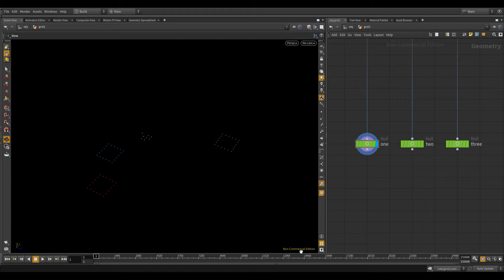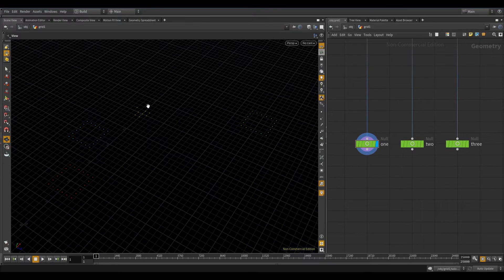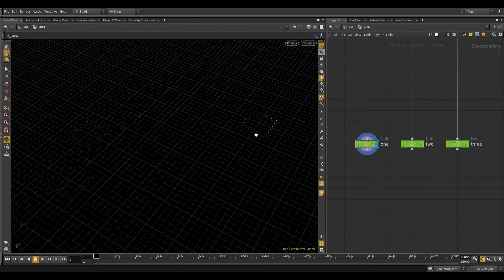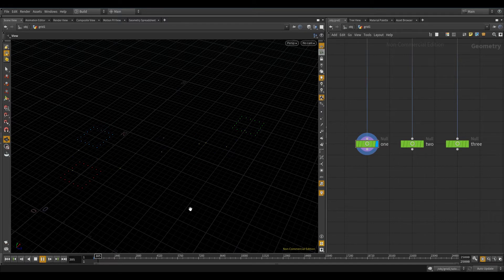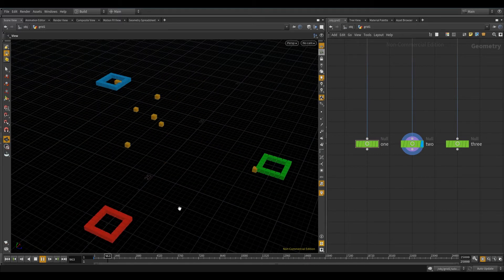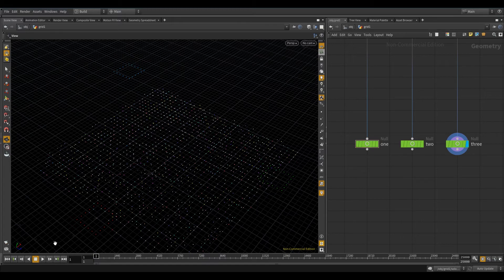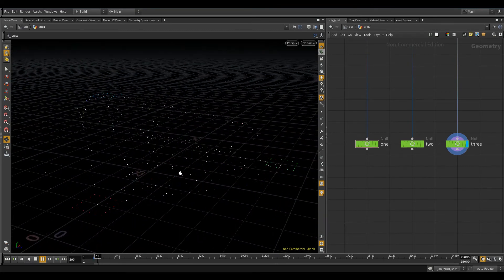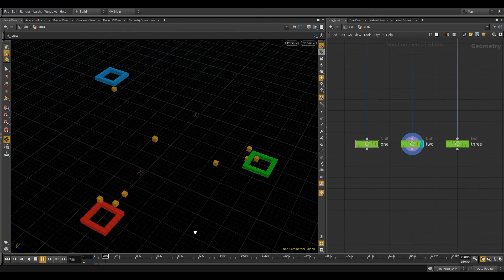Houdini simple survivor AI example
For some reason I imagined this idea to create a completely different result... But then again there are loads of cool things we could add to change their behaviour. For example obstacles, multiple zones, alive/dead state, survivor collisions so areas get hard to traverse. endless possiblities! (Maybe I should have done this in unity haha)